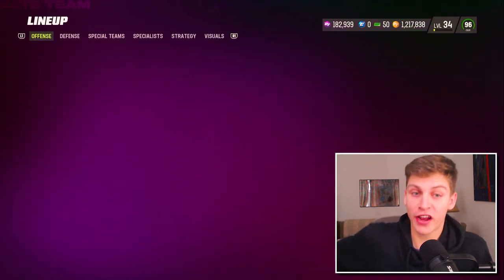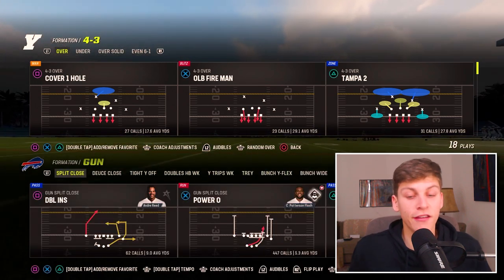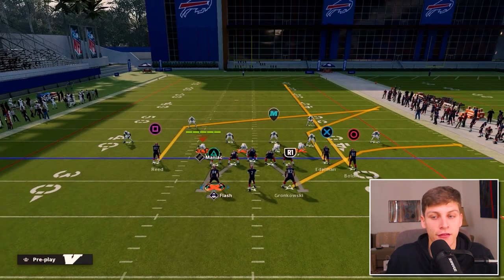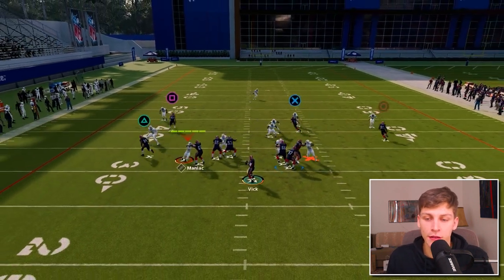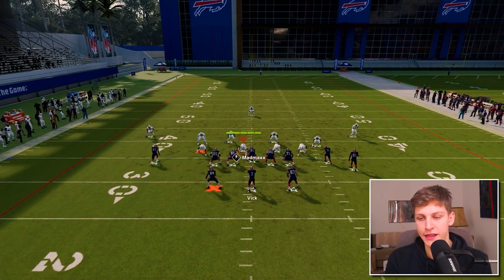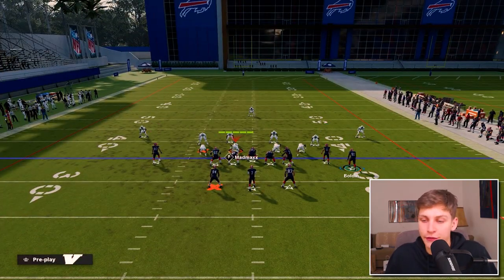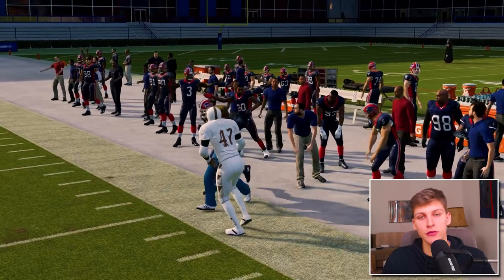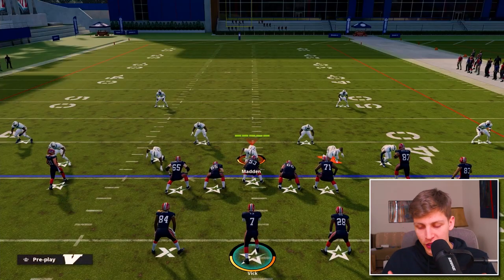FULL Split Close EBook! (Off Meta)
0:00 Team Requirements
4:31 Audibles
5:38 Packages
8:15 Setups
33:19 Wrap Up/Outro

If you're interested in getting a 1-on-1 coaching session you can hit me up